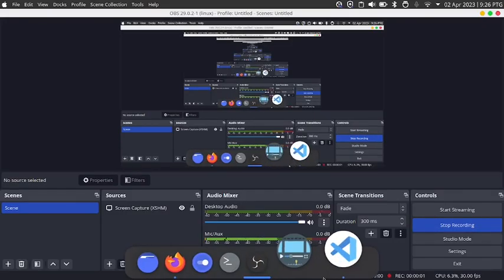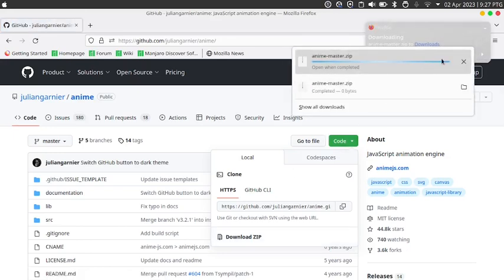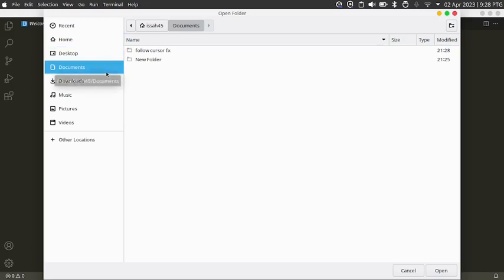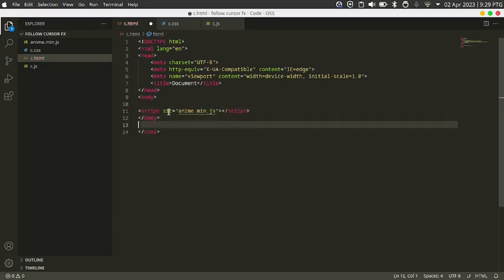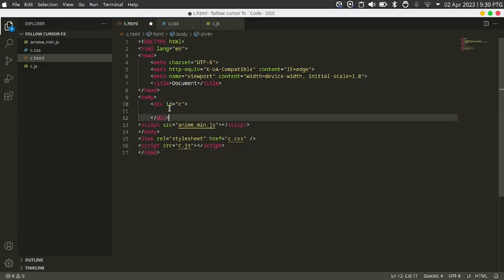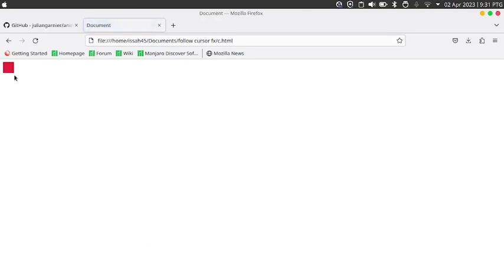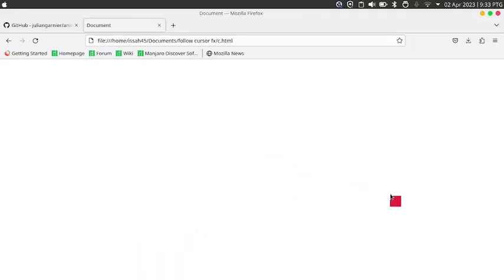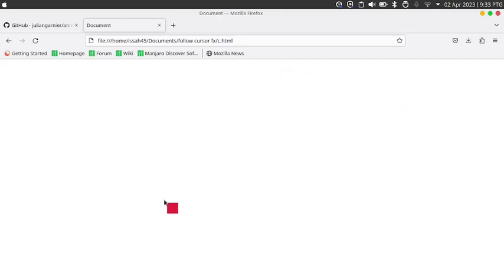How To Create Follow Cursor Effect in HTML, CSS & AnimeJs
Hello friends!, Today We Are Going To Learn:
Cursor effect in html,css,
HTML, CSS Tutorial,
HTML,
CSS,
Anime.Js,
Follow cursor Effect in HTML, CSS & AnimeJs,
HTML, CSS & Animejs Tutorial,
HTML, CSS & AnimeJs Follow Cursor Effect ,
How To Create Follow Cursor Effect